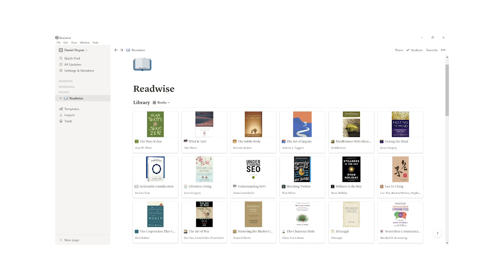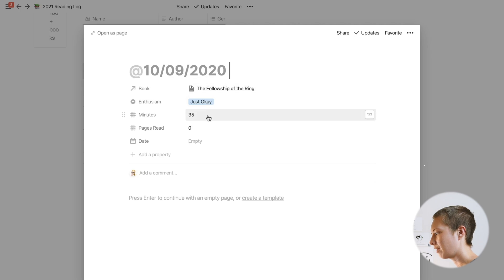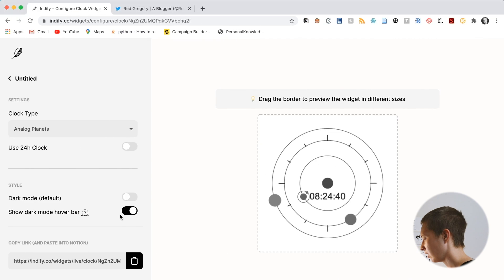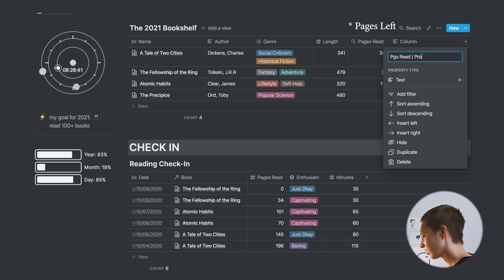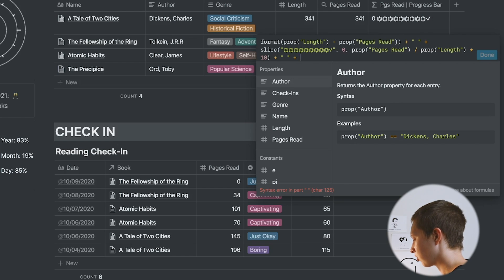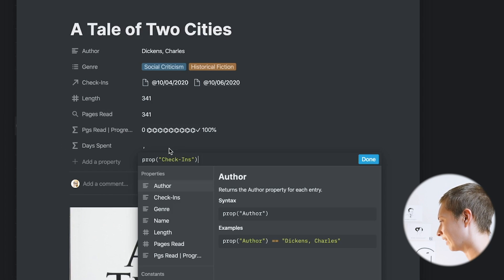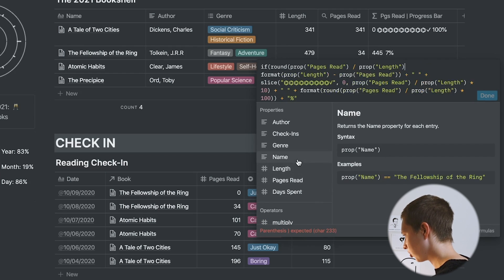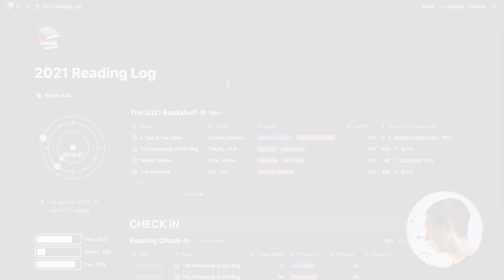Notion Template: Simple Reading Log With Progress Bar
📚 Today I want to show you how I approach reading progress and tracking inside Notion. This "Build With Me" results in a template that includes a bookshelf and reading log that connect to one another. As well, I include a progress bar to determine how many pages are left to read.

Timestamps:

0:00 - Intro
1:10 - Template Setup
4:07 - Design
5:27 - Progress Bar Pt.1
9:30 - Find Number of Relations
11:57 - Progress Bar Pt. 2
13:50 - Add Chapters